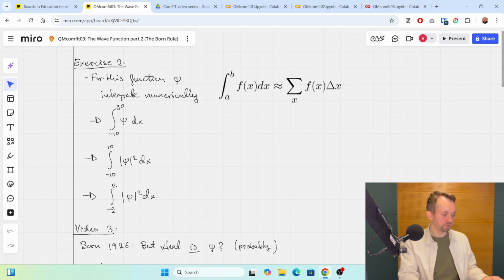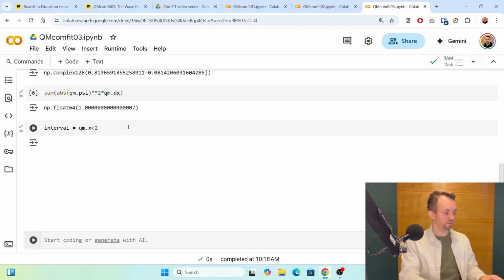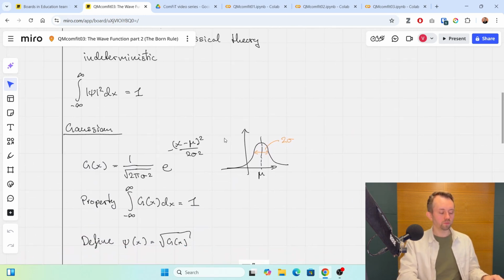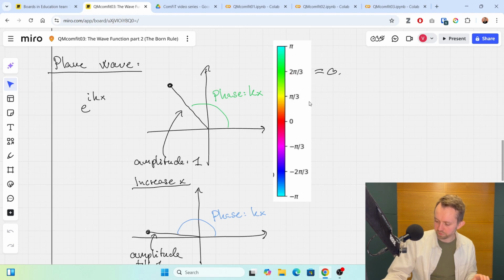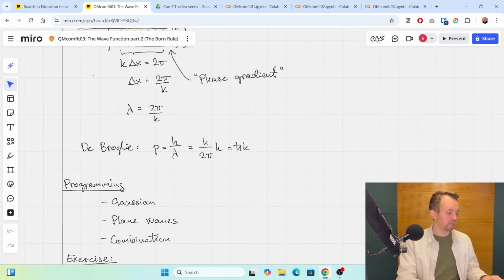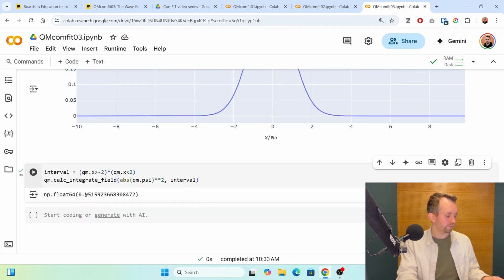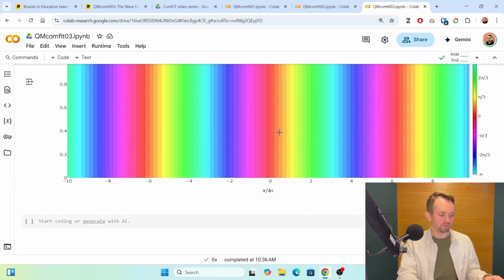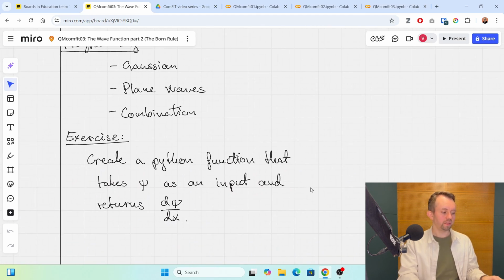03 - The Wave Function [Quantum Mechanics with Programming part 3 of 25]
The wave function is a complex field, but what does it mean? In this video, we will explore this using programming.

Outline:
00:00 - Introduction
00:25 - Solution to last videos's exercises: integrating numerically
07:34 - What IS a Wave Function? The Born rule.
11:30 - The plane wave
17:00 - Programming with Gaussians, plane waves and the Born rule.
28:43 - Exercise for next video